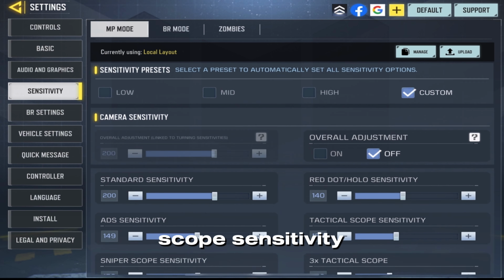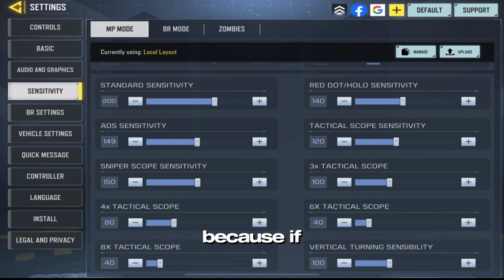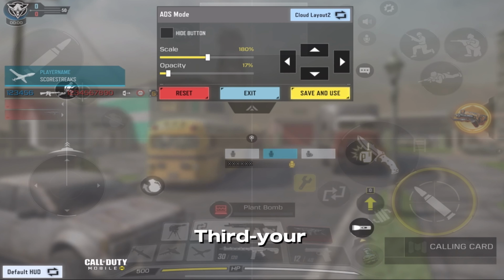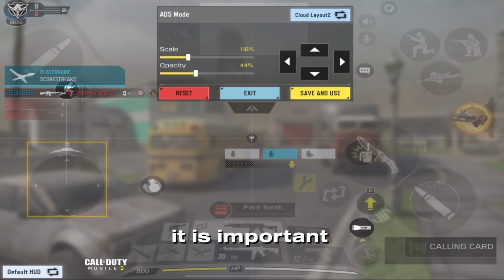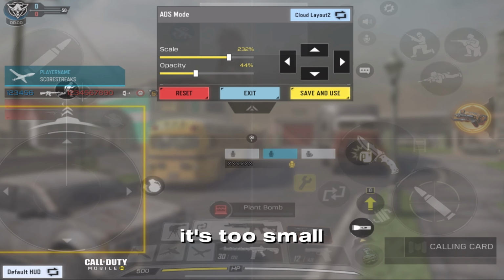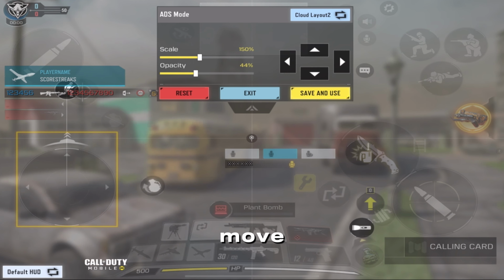3 SETTINGS TO IMPROVE YOUR SNIPER SKILLS🤯🔥